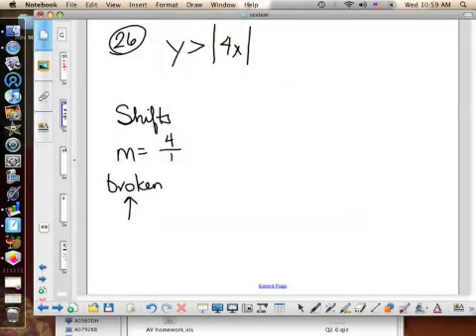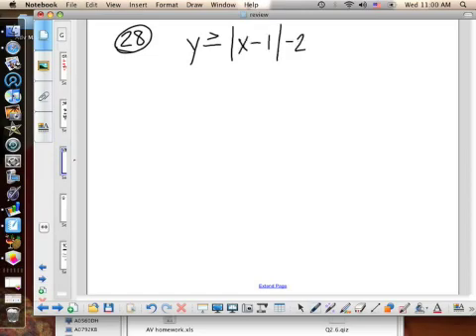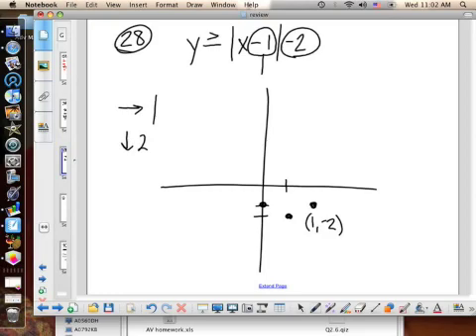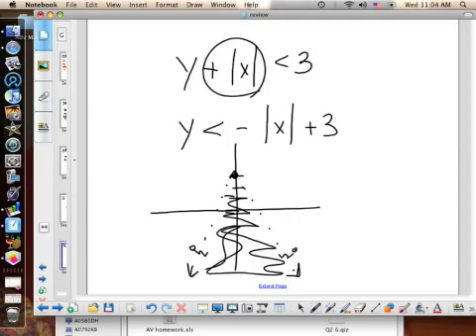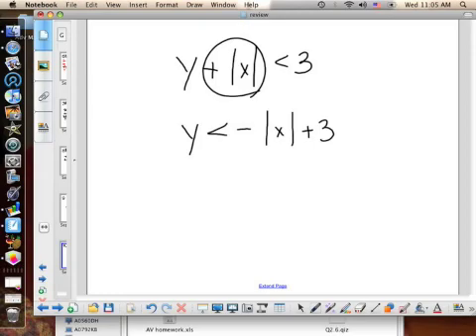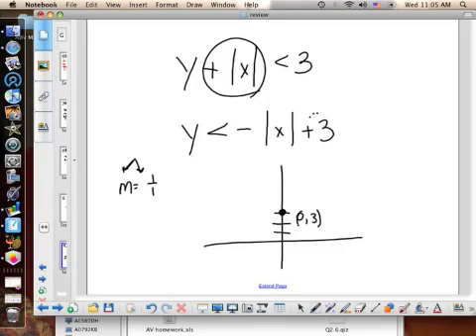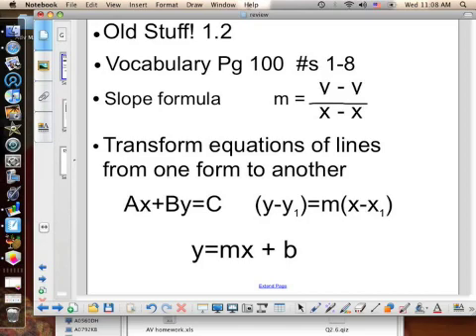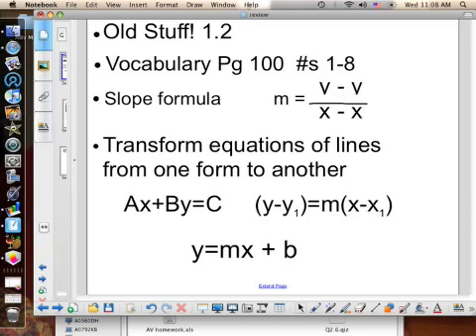Algebra 2: Review for Chapter 2 9/30/09 Part 2